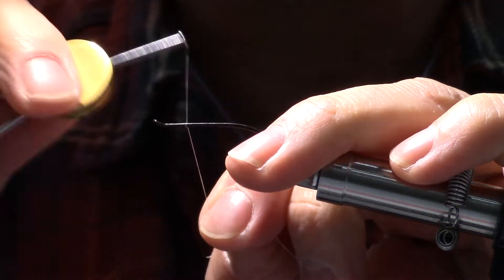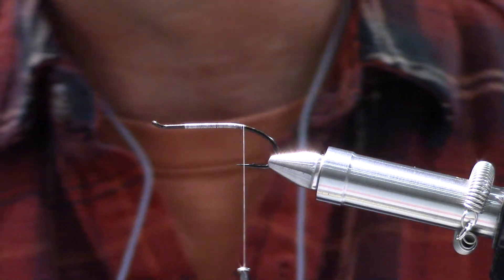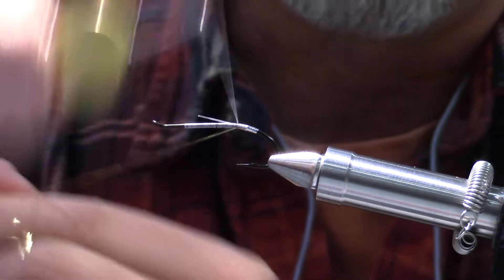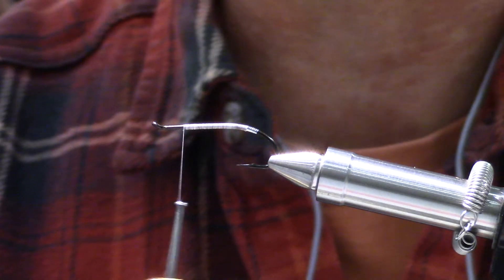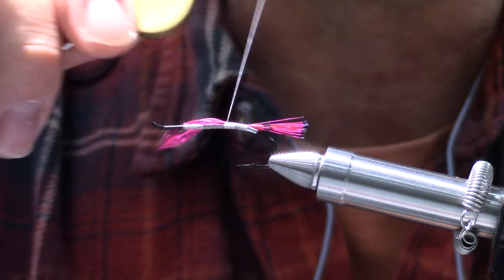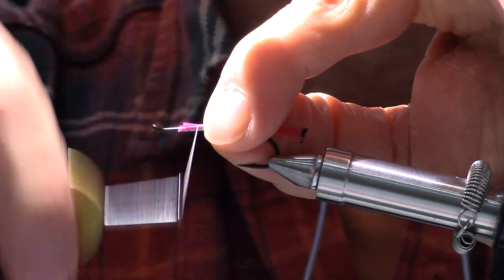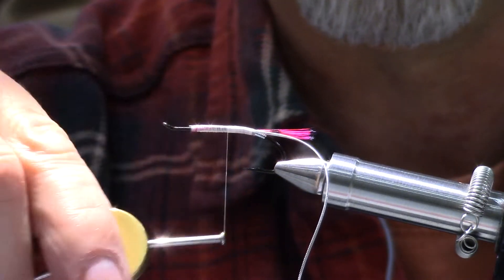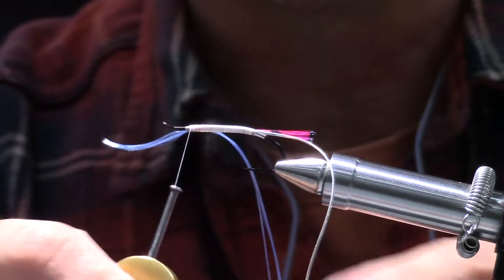buck creek streamer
Terry Hails tying his Buck Creek Streamer. This was filmed at the 2017 Albany Oregon Fly Expo. Terry is a very talented tier. I hope to get him in front of the camera again soon.